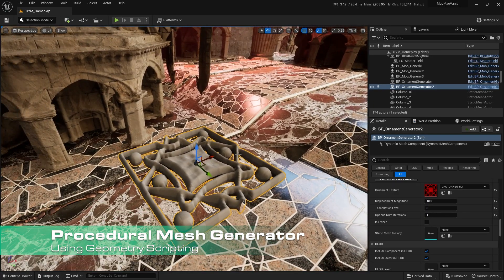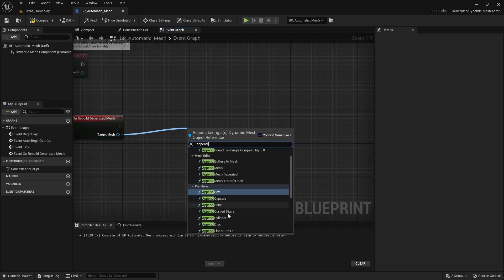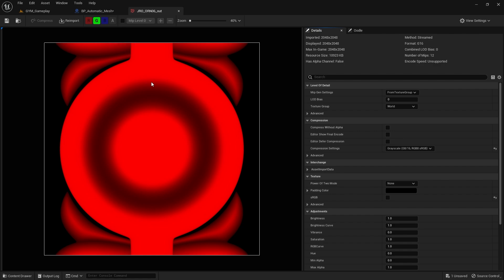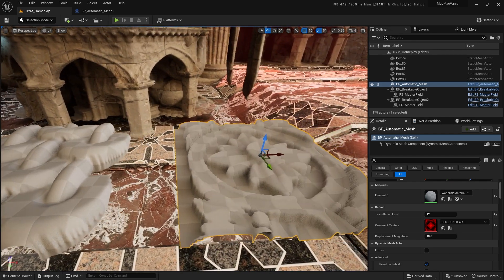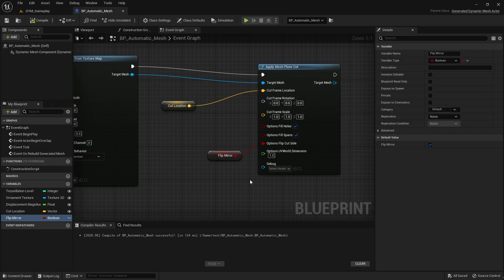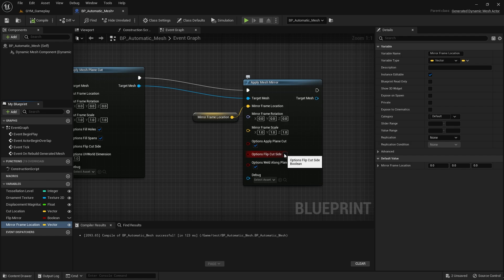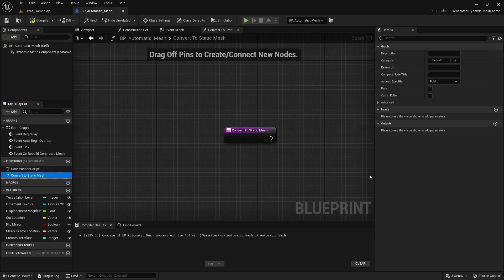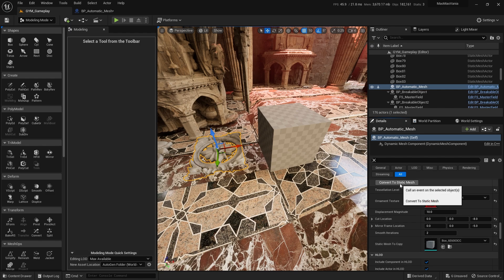Automatic Mesh Generator Unreal Engine 5 Tutorial (FREE Download)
In this video you will learn how to create a procedural mesh generator that creates a 3D model from an image inside Unreal Engine 5.

Timestamps:
0:00 Intro
0:25 Activating Geometry Script Plugin
0:41 Displacing Geometry
7:19 Mirror the mesh
10:49 Fixing the Normals
13:14 Creating a Static Mesh